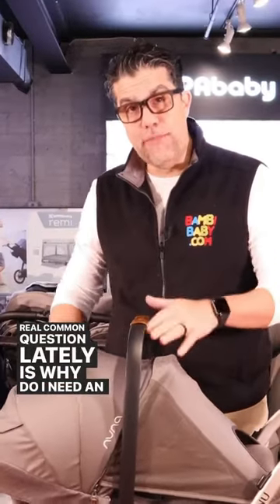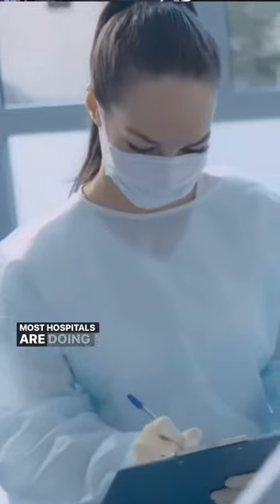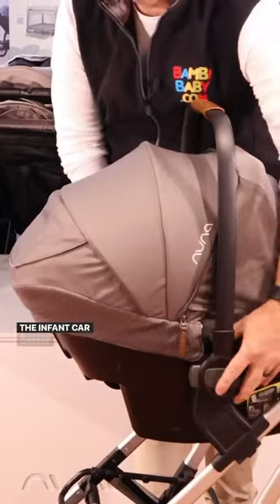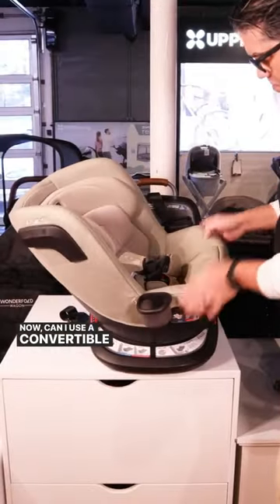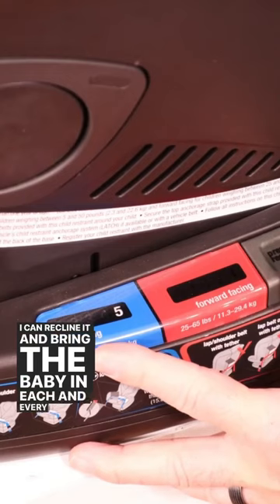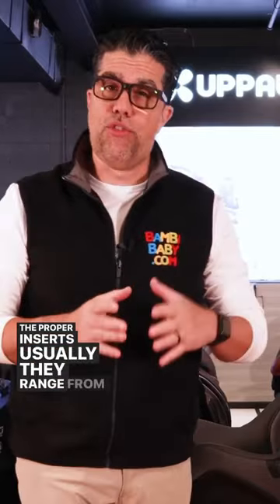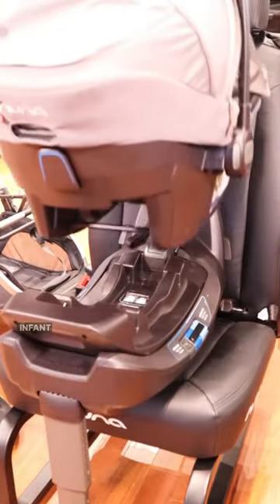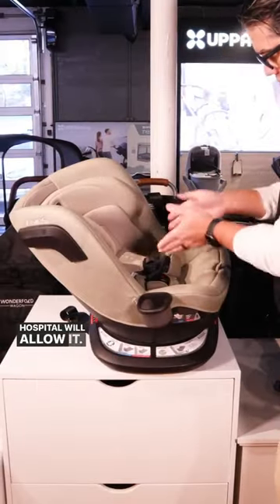Convertible vs Infant Car Seat!